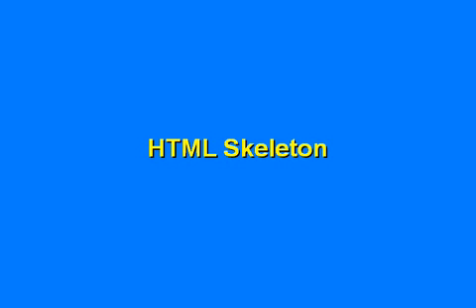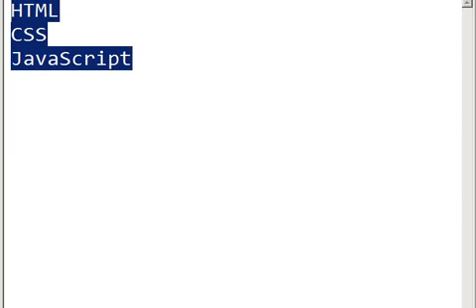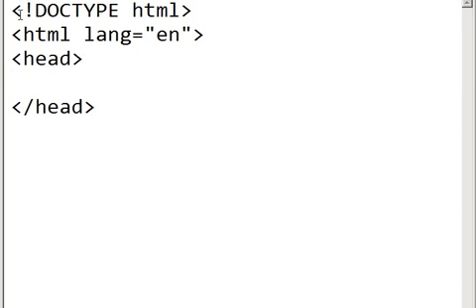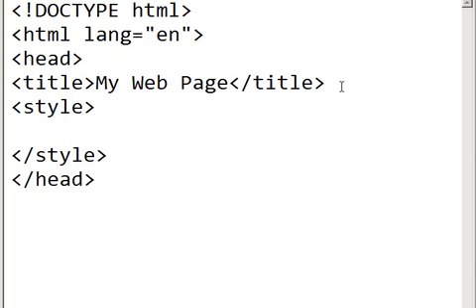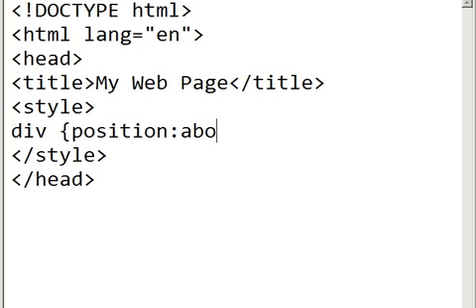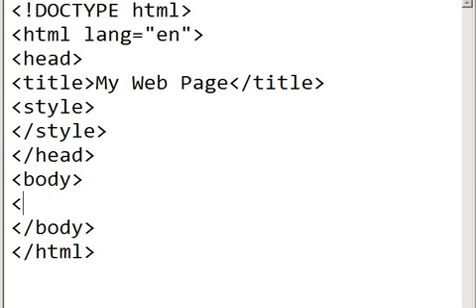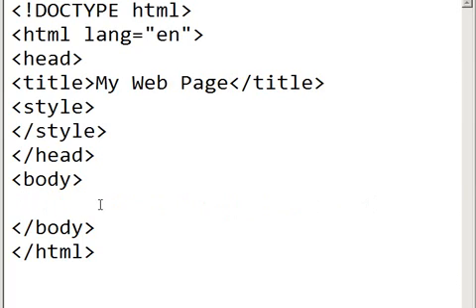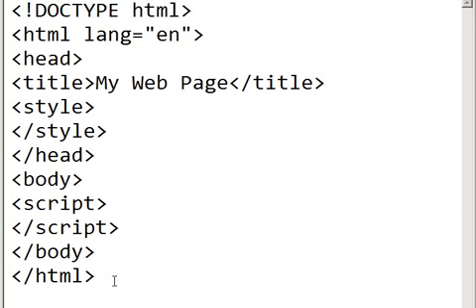HTML Skeleton Framework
This video shows you how to create a basic HTML framework that you can use to create a template for all of your HTML files.